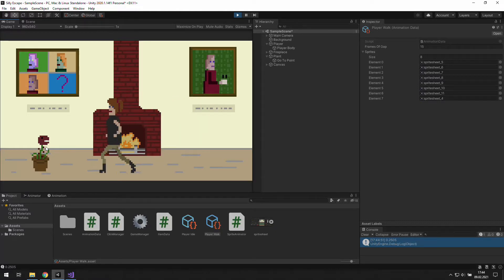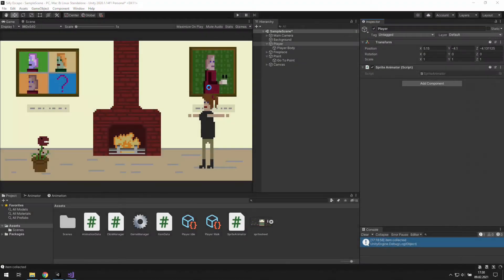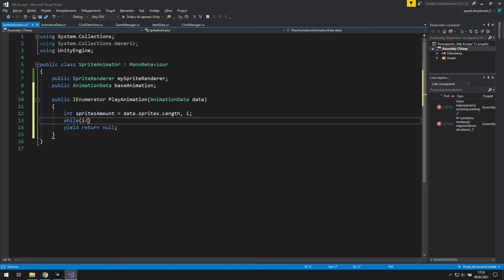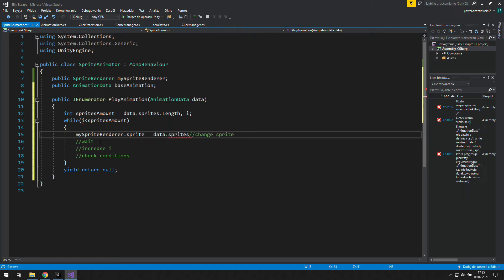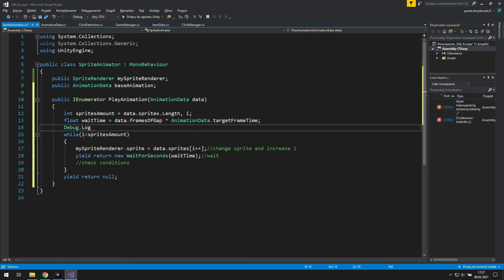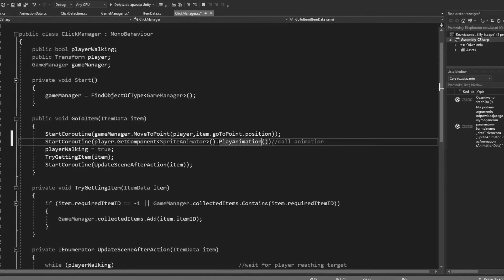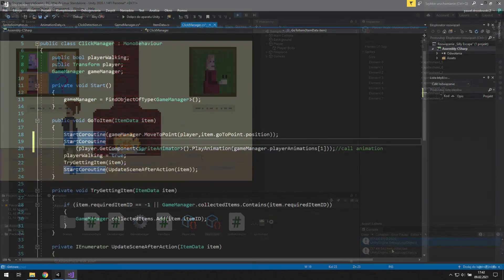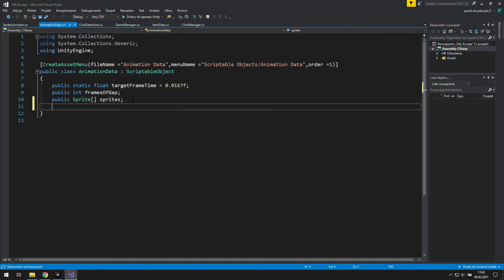Sprite Animator Instead Animator - Point & Click Unity Tutorial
We gonna write a simple animator for spritesheet animations. In the future we will use it to trigger sounds and loop animations more easily.

⏲TIMESTAMPS
0:00 Introduction
0:21 Sprite animator script
2:54 Challenge!
3:14 The animator again
7:04 Summmary
7:51 What’s next

🎬Outro
ProductionCrate